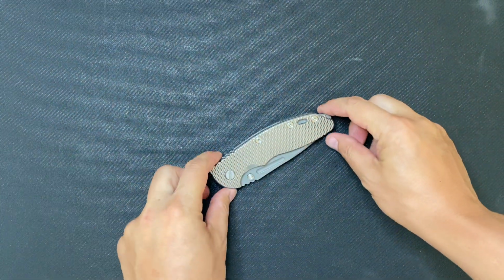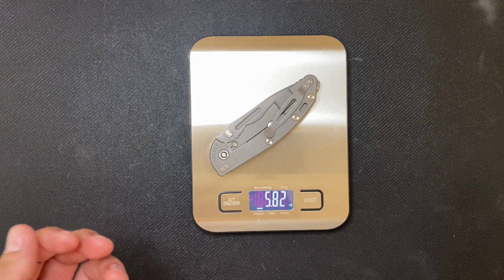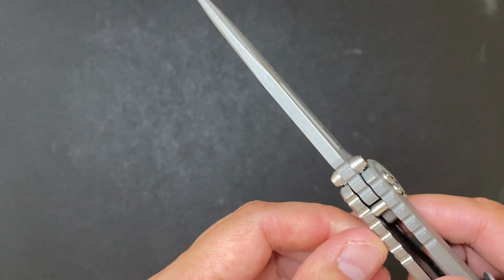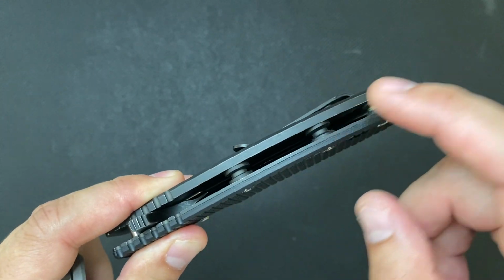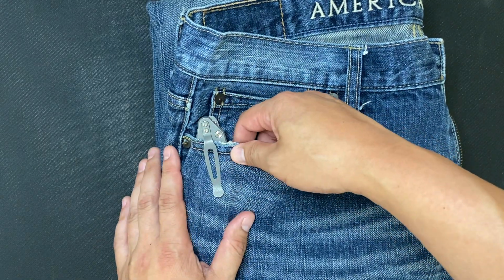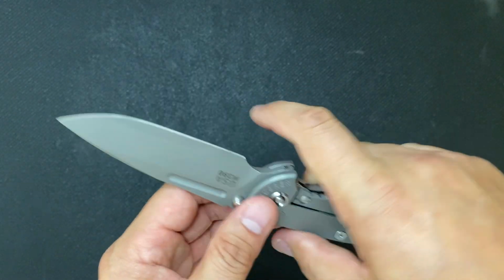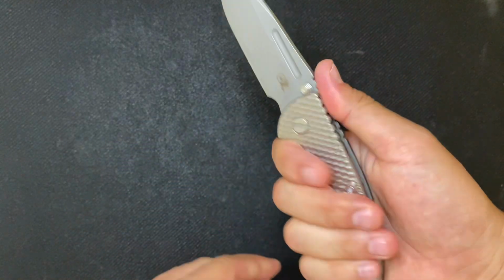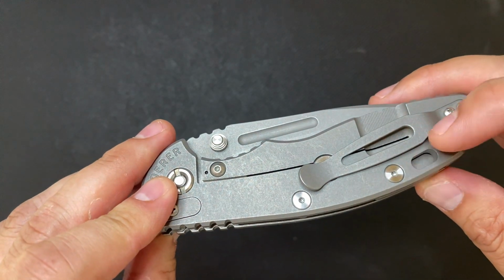Rick Hinderer XM-18 3.5” | Full Titanium | M390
TITANIUM Series: Episode #16
Featured Folder: Titanium frame lock folder with thumb studs and fullers for opening with OEM Glass Breaker

0:00 Intro: Manufacturer/Brand/Model
1:06 Measurements: Dims/Weight/Comparisons
4:24 Blade: Steel and Opening Mechanism
6:26 Handle: Materials and Closing Mechanism
8:23 Pocket Clip: Materials/Retention/In the pocket
9:54 Availability and Price Point
12:09 Final Thoughts: Is it worth a try?

Resources –